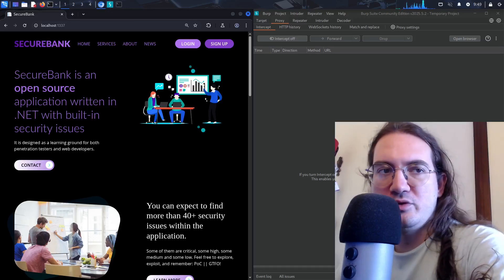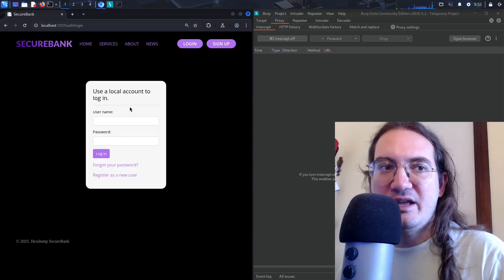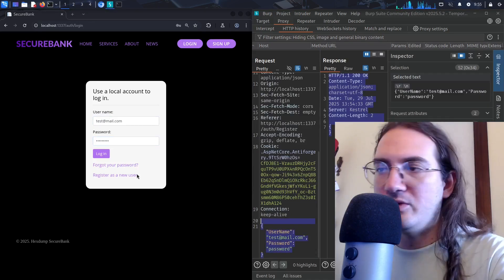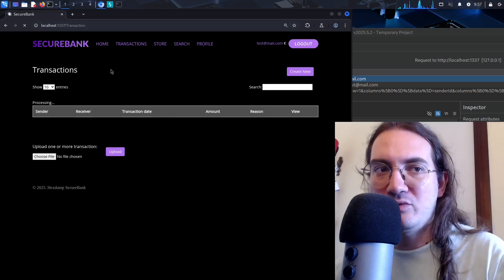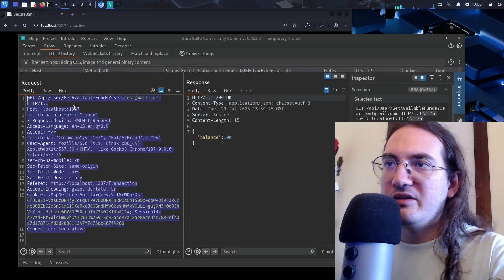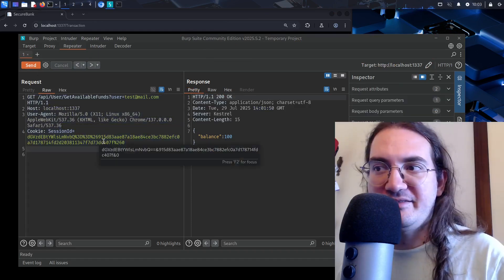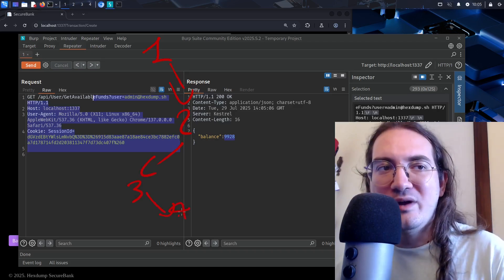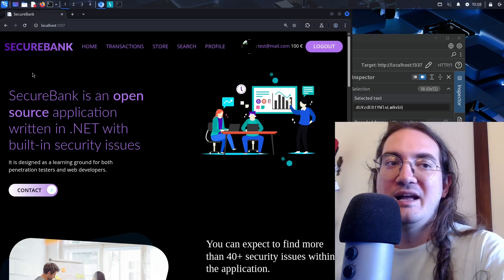How to approach Web Application Security Testing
Real world penetration testing looks very different from CTF
challenges and boot2root machines.  Why is that? It is because in the
real world we have full applications that do not have linear paths.

If you want to learn about web testing you need to develop the ability
to handle complexity and to break down an application into its single
components. That's exactly what I show in my practical WAPT course.